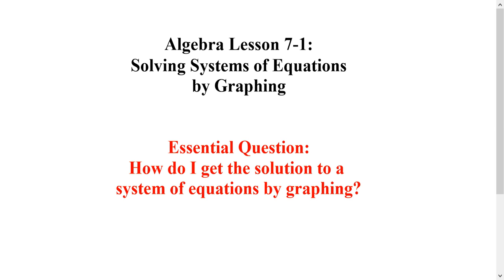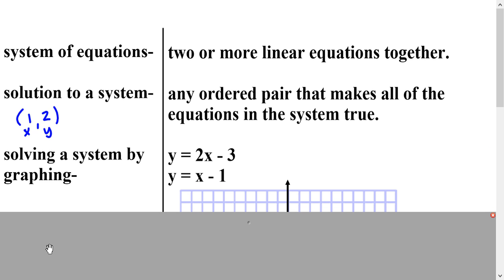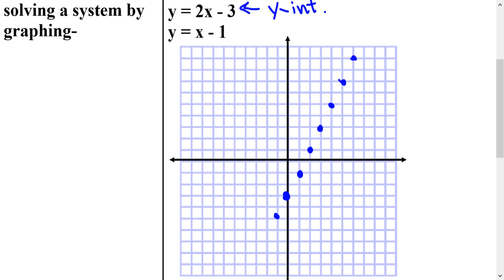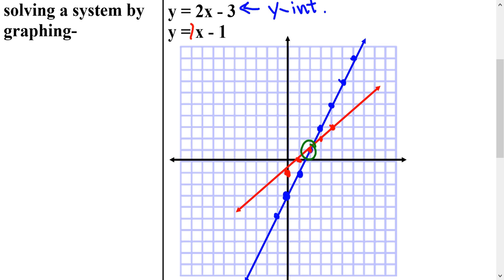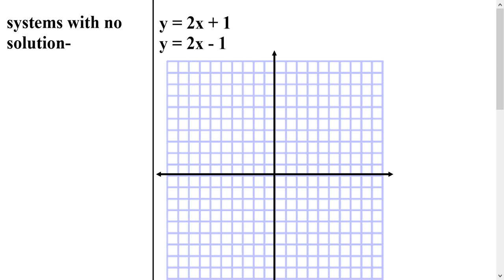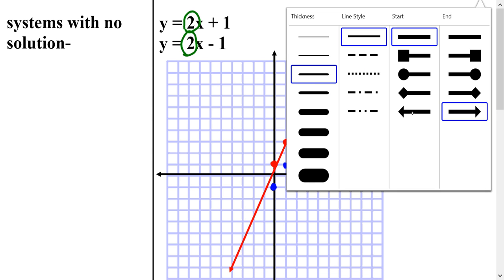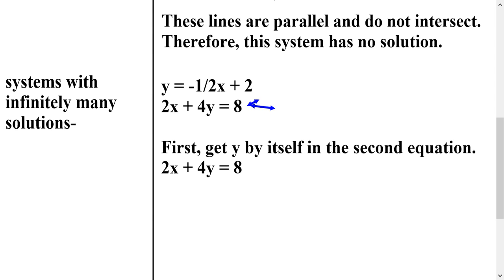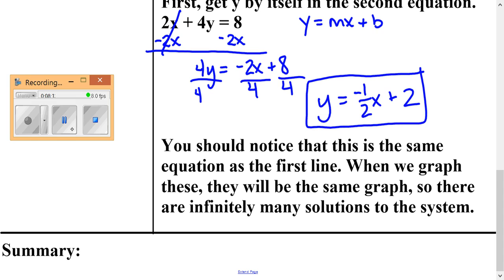Algebra 1 Lesson 7-1- Graphing Systems of Equations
This video shows how to solve systems of equations by graphing. Examples include one solution, no solution, and infinitely many solutions, as well as systems that are not in slope-intercept form.